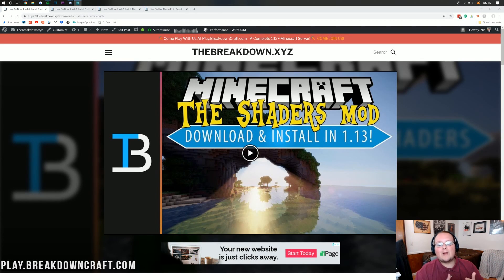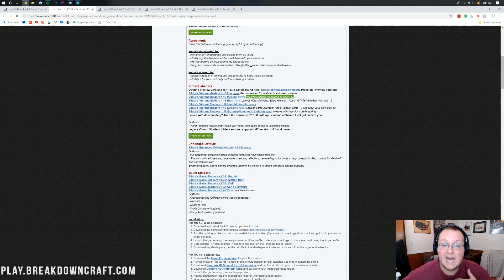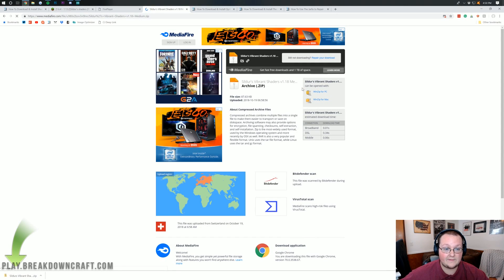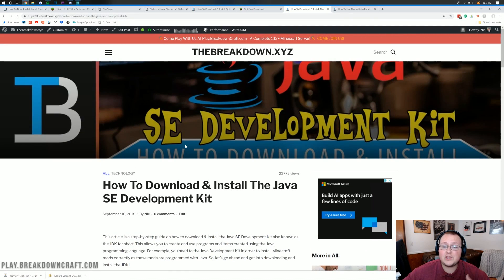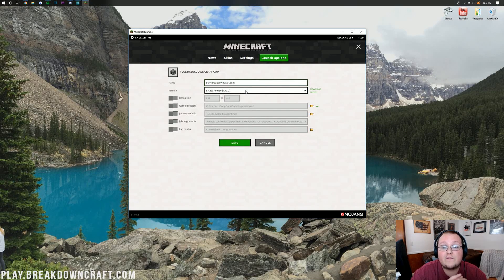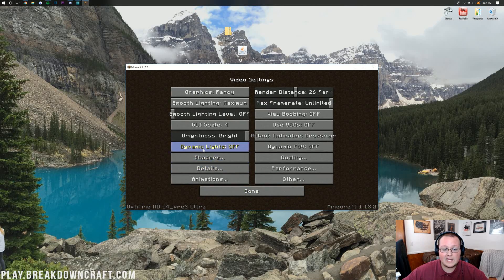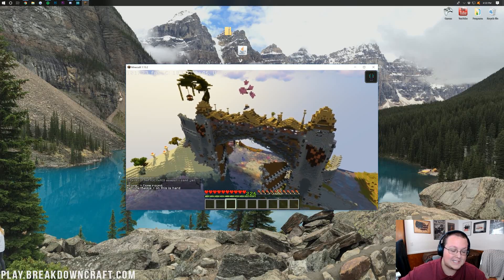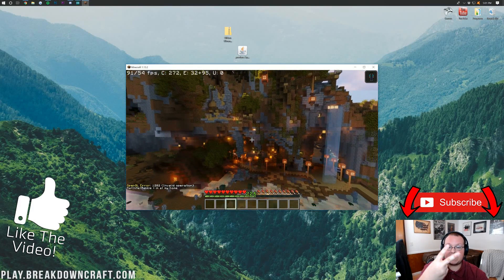How To Download & Install Shaders in Minecraft 1.13.2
Can you get shaders in Minecraft 1.13.2? Yes, you can, and that is exactly what I show you in this video! This is our step-by-step guide on how to download and install shaders in Minecraft 1.13.2. Shaders is an awesome mod for Minecraft 1.13.2 that make it look absolutely beautiful adding in better water, better grass, incredible shadows, and so much more. Shaders truly do make Minecraft beautiful.

About this video: This video is our in-depth tutorial on how to download and install Shaders in Minecraft 1.13.2. From where you need to download shaders to what you need to install to get them up and running, it is all covered in this video. So, without further ado. Let's jump on into it!

Before you can install shaders, you actually need to install Optifine. Optifine is required to install shaders in 1.13.2 as it provides all of the backend stuff needed for it to run. You can find the Optifine download link above. After you download it, just double-click on Optifine and click install. Just link that, Optifine will install, and you can now get shaders!

Downloading shaders for Minecraft 1.13.2 is actually pretty easy. We recommend Sildur's Vibrant Shaders which you can find at the link above, but there are tons of different shaders packs out there, and this tutorial will work for any of them. Once you've got your MinecraftShaders downloaded, you need to install. This also very simple.

Just open up Minecraft 1.13.2 with Optifine installed, and click on options. Then, head into video settings, and click 'shaders'. Now, in the bottom left there is a button called 'Shaders Folder' click that and a folder will open up. Drag the shaders pack you downloaded into this folder. Now, go back to Minecraft and the shaders pack will be on the list. Click on it, and your 1.13.2 shaders pack will activate.

And there you have it! That is how easy it is download and install shaders 1.13.2 in Minecraft! If you have any questions, please post them in the comment section below. It really helps me out, and it means a ton to me!